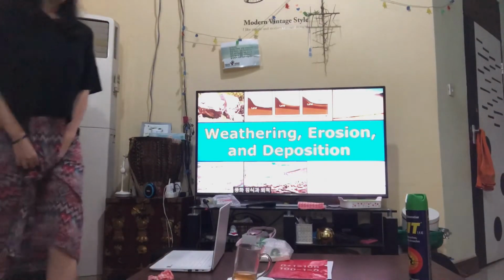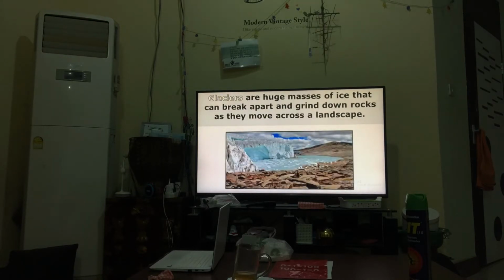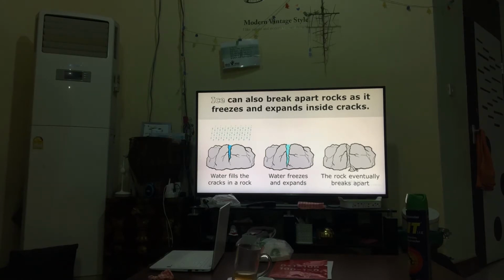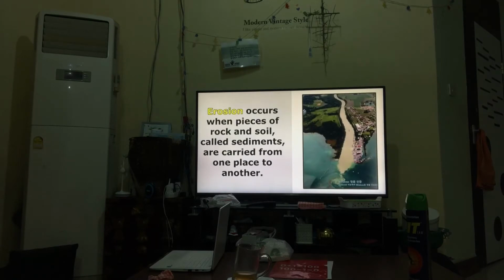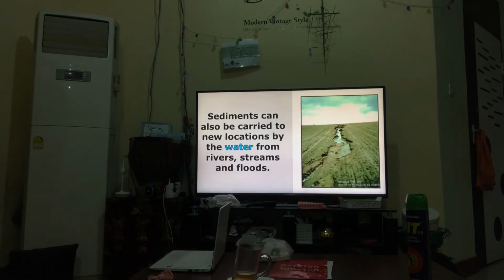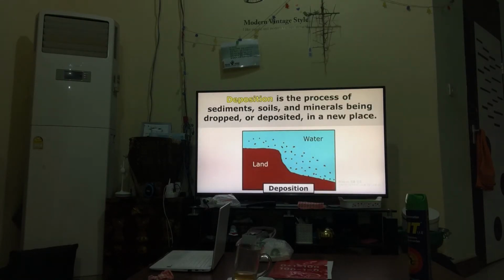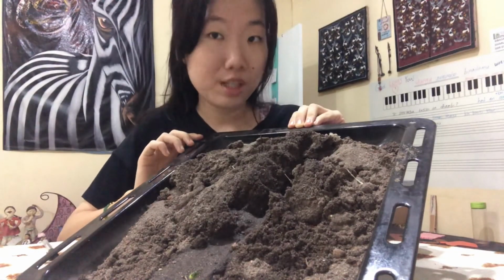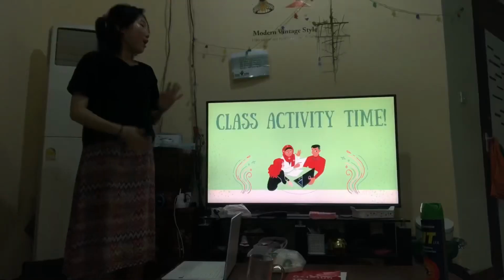Upper elementary teaching video about science. EDUC 225